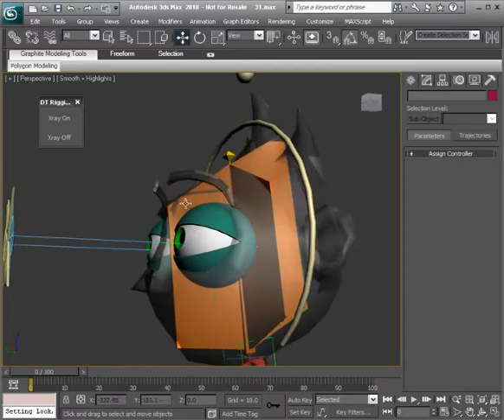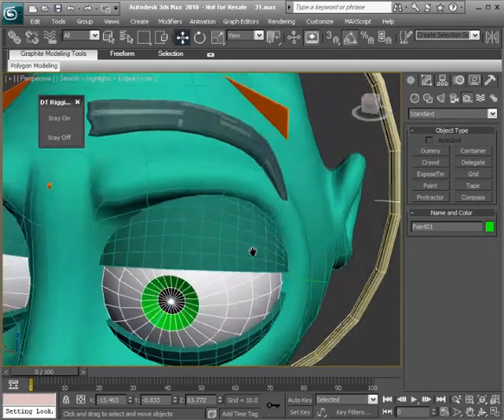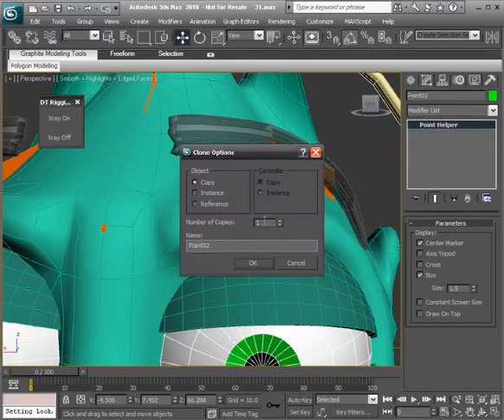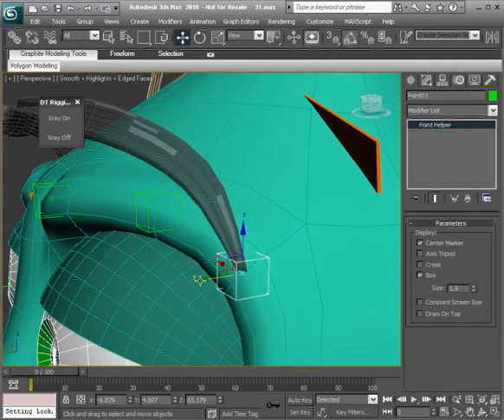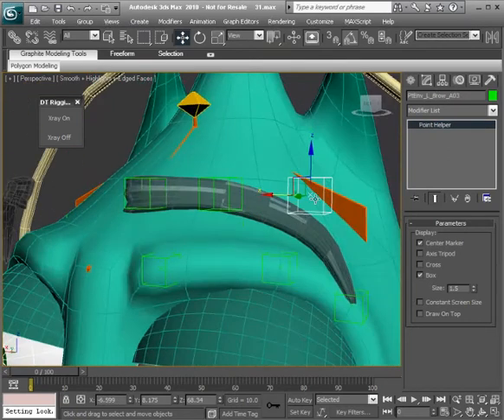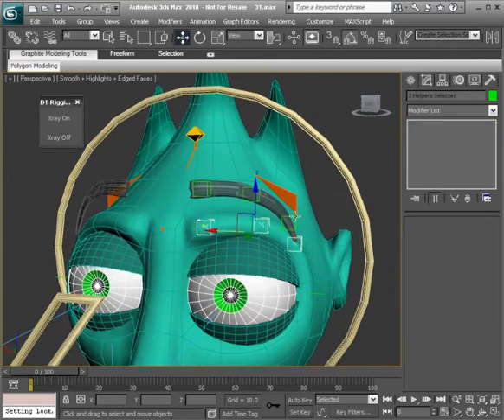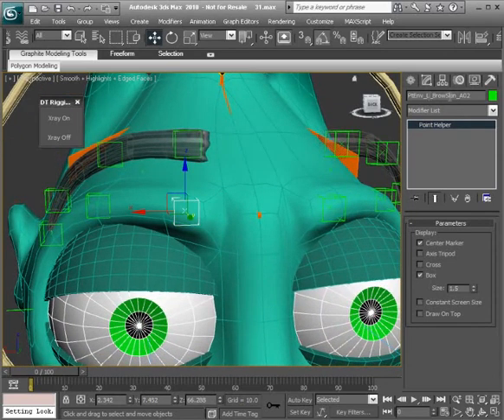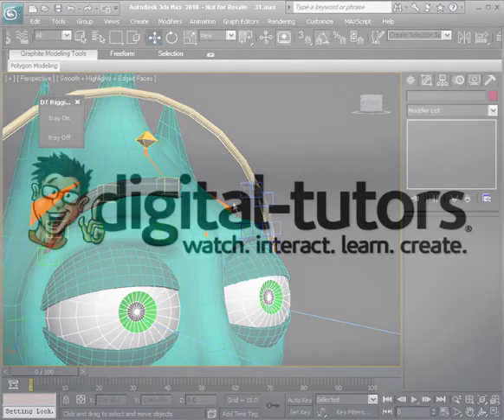32 Starting on the facial controls